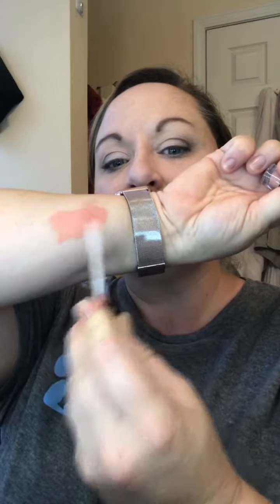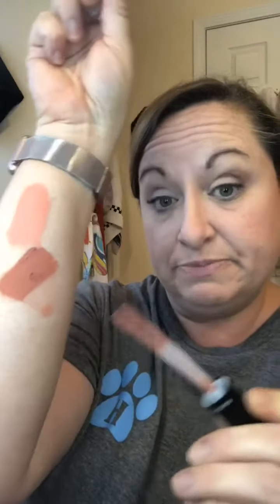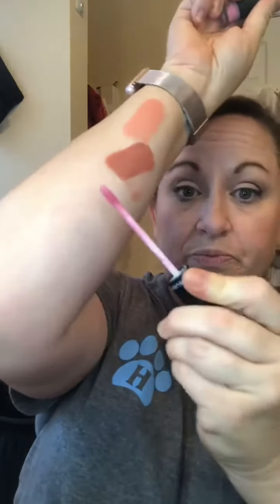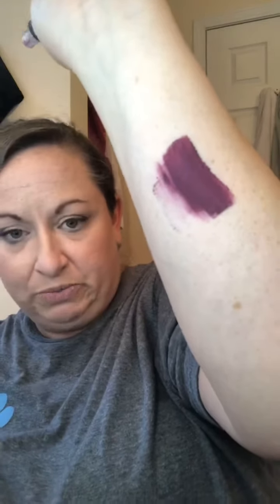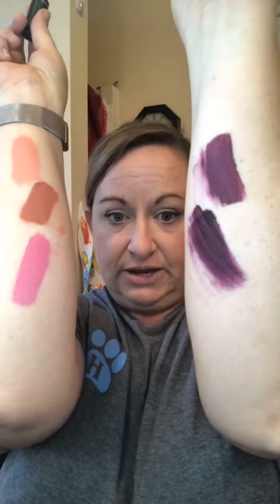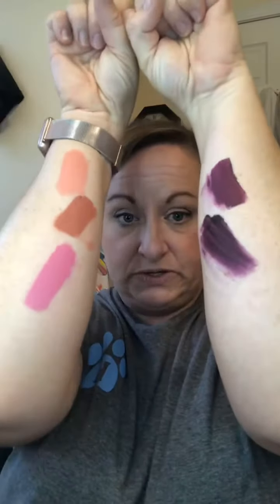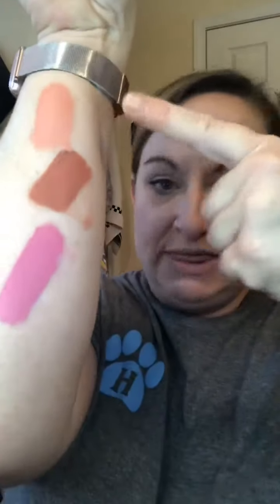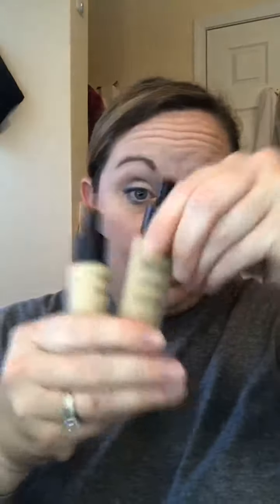New 💦 SPLASH💦 liquid lipstick!!!!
Younique Makeup Tutorial